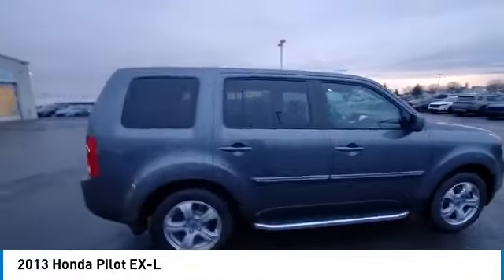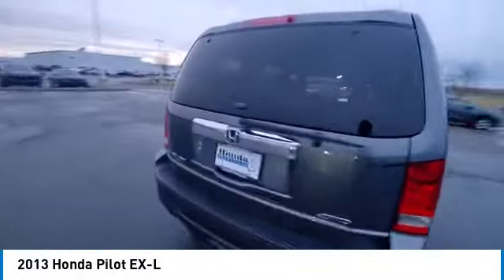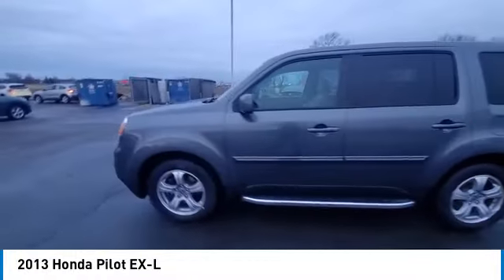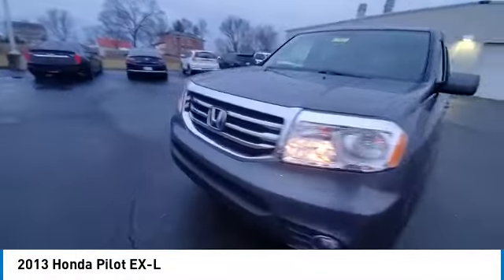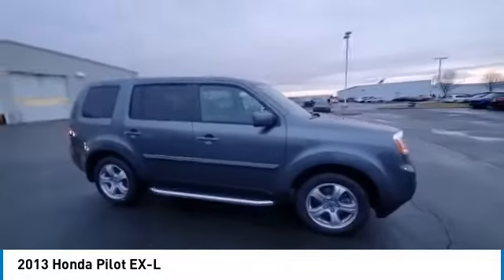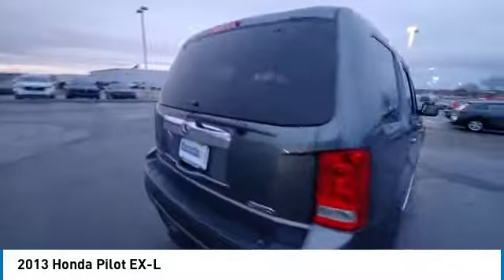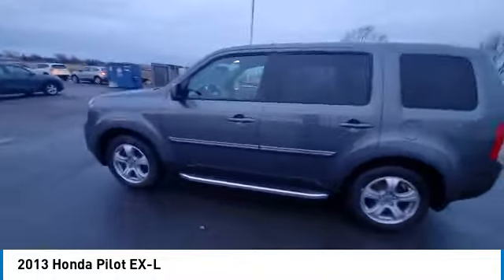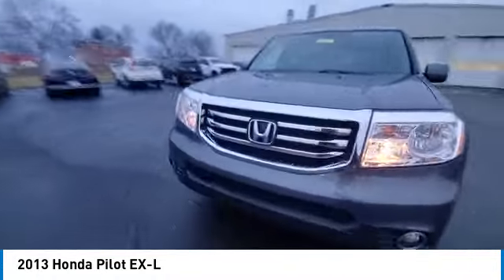2013 Honda Pilot Marysville, Dublin, Delaware, Worthington, Marion, OH DB021242A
Polished Metal Metallic Used 2013 Honda Pilot available in Marysville, Ohio at
2013 HONDA PILOT Marysville, OH
Stock# DB021242A

Honda Marysville
640 colemans Crossing Blvd

*DESIRABLE FEATURES:* NAVIGATION, 4WD, 1-OWNER, CLEAN CARFAX, HEATED SEATING, BACKUP CAMERA, MOONROOF, LEATHER, BLUETOOTH, ALLOY-WHEELS, 3RD ROW SEAT, PREMIUM AUDIO, HOMELINK, POWER LIFT GATE, REMOTE ENTRY, MULTI-ZONE AC, FOG LAMPS.

*SERVICE & MAINTENANCE COMPLETED:* Stock# DB021242A FEATURES NO LESS THAN $1,820 IN PREVENTATIVE MAINTENANCE & SAFETY EQUIPMENT UPGRADES. Specifically this Honda Marysville 2013 Honda Pilot reconditioning process Included: Mounted & Balanced 4 New Tires, Performed a Complete Inside & Out Vehicle Detail, Performed Paintless Dent Repair, Performed complete used car vehicle inspection, Performed chip repair touch up, and Performed a 4 Wheel Alignment!

Of all the used cars for sale in Ohio this four wheel drive 2013 Honda Pilot EX-L features an impressive gas v6 3.5l/212 Engine with a Polished Metal Metallic Exterior with a Gray Leather Interior. With only 91,954 miles this 2013 Honda Pilot is your best buy in Columbus, OH.

*TECHNOLOGY FEATURES:* This 2013 Honda Pilot represents one of many of Honda Marysville used vehicles for sale in Columbus, OH and includes: Homelink System, Keyless Entry, Multi-zone Climate Control, Steering Wheel Audio Controls, Navigation System, Premium Sound System, SiriusXM Satellite Radio, Steering Wheel Cruise Control, Anti Theft System, Auxiliary Audio Input, Steering Wheel Controls, Garage Door Opener, Digital Media Storage, MP3 Compatible Radio, Bluetooth Connection, Outside Temperature Gauge, AM/FM Stereo, Single-Disc CD Player

*STOCK# DB021242A* Honda Marysville has this 2013 Honda Pilot EX-L ready for a quick sale today. Don't forget Honda Marysville will buy or trade for your car, truck, SUV, van, motorcycle and/or ATV!

*MECHANICAL FEATURES:* Scores 24.0 Highway MPG and 17.0 City MPG! This Honda Pilot comes Factory equipped with an impressive gas v6 3.5l/212 engine, an automatic transmission.

*EXTERIOR OPTIONS:* Whether driving to From New Albany to Westerville, you'll arrive in style with exterior options like: Fog Lights, Aluminum Wheels, Alloy Wheels, Color Matched Bumpers, Trailer Hitch Receiver, Privacy Glass, Auto Headlamp, Rear Window Wiper

*Used Cars Columbus Ohio:* with over 327 Honda used cars for sale at our Columbus, OH Honda dealership. Honda Marysville has the used cars Columbus, Ohio shoppers trust for safety, r